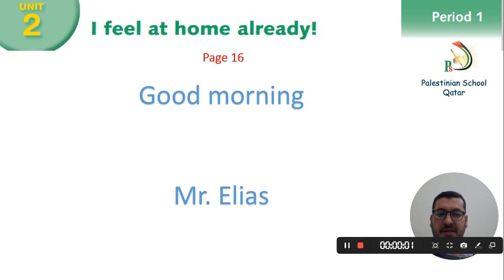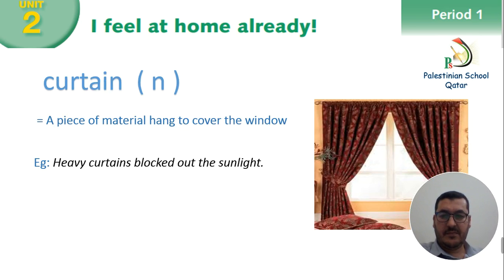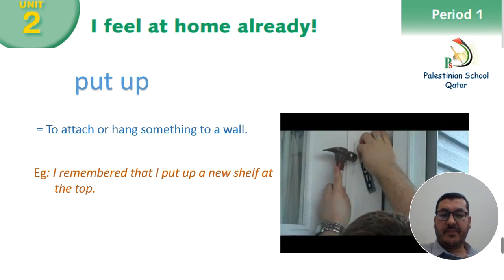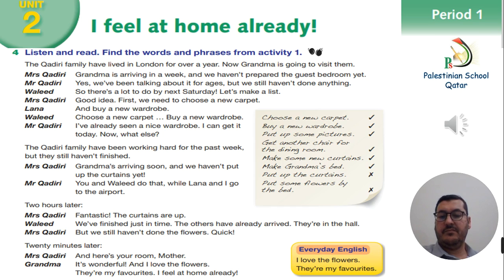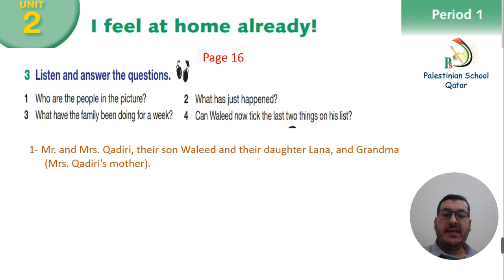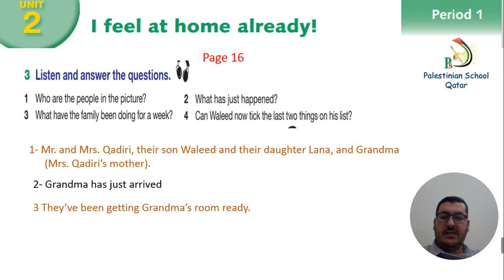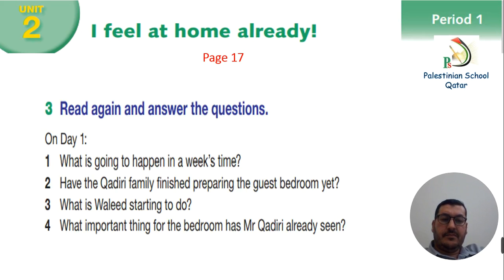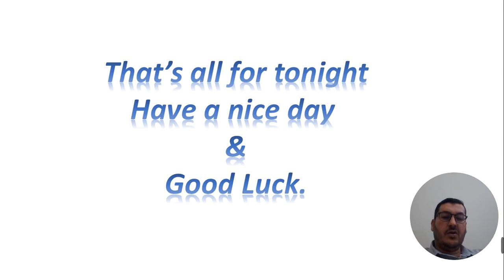grade 9 unit 2 periods 1 + 2